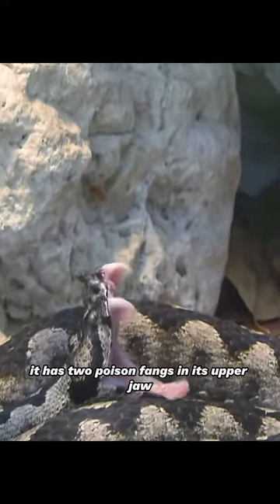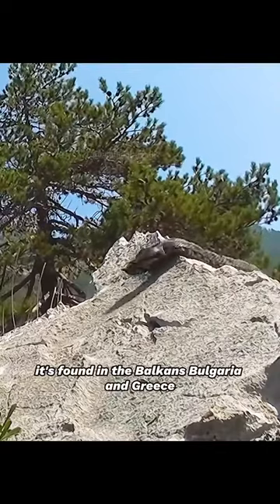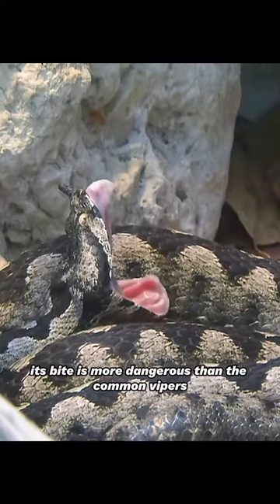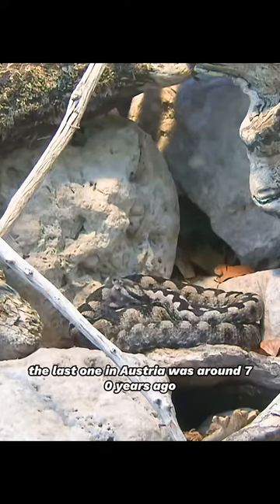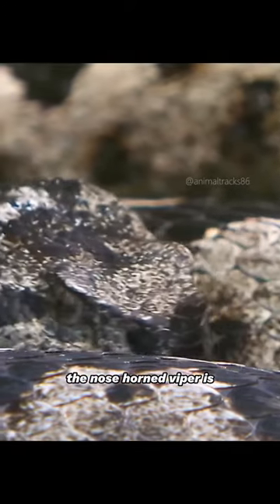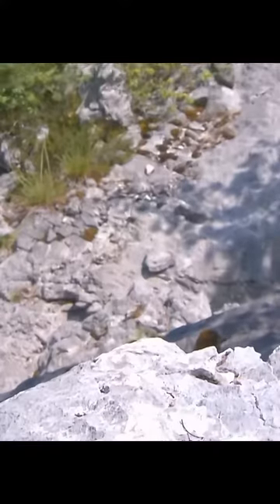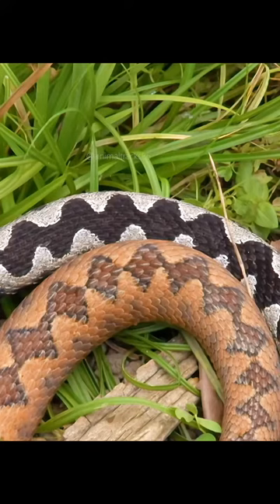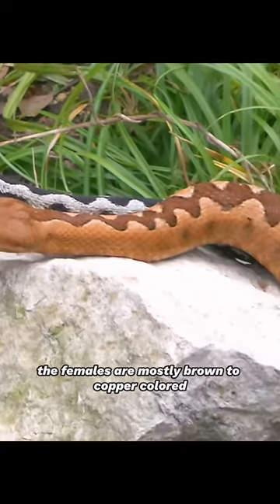tiktok fyp foryou snake wildanimals animals animalworld